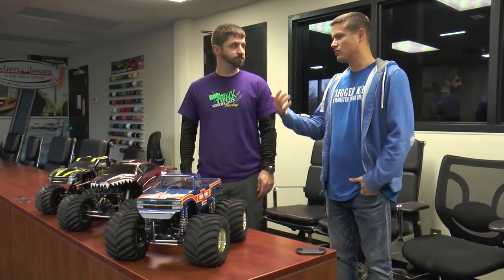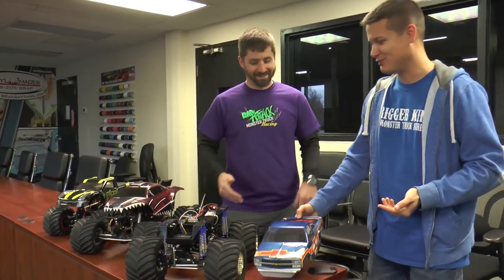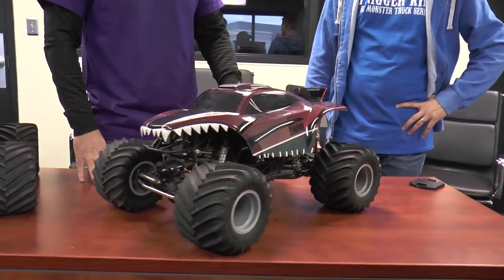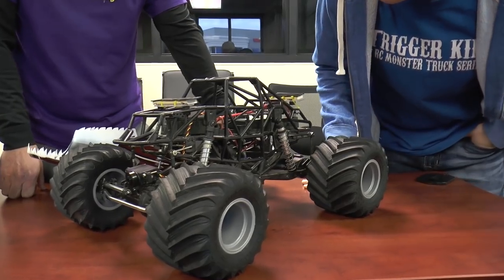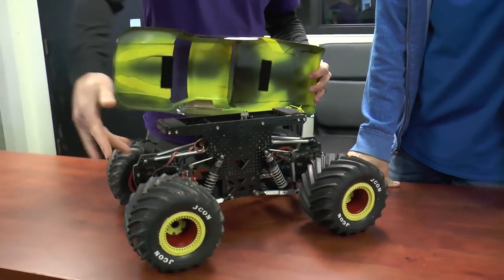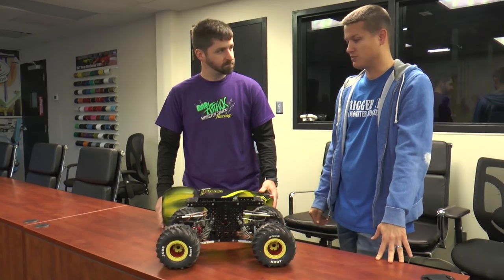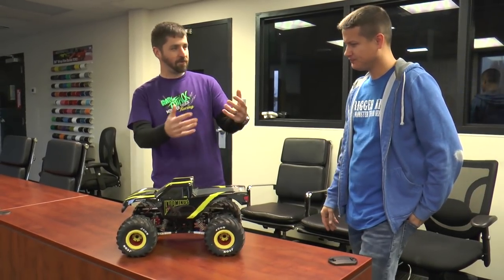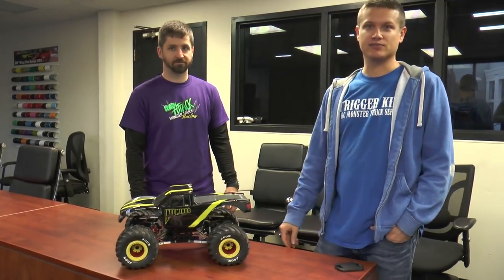Trigger King Tech - Bearfoot Racer, Kaiju and Indominus Raptor Monster Truck Overview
It's been awhile, but Trigger King Tech is back! This winter we will featuring a series truck overview and tech question videos.

In this first one, we get up close with driver Chris Parrish's fleet of monster trucks!

Do you have a tech question you'd like to see covered here